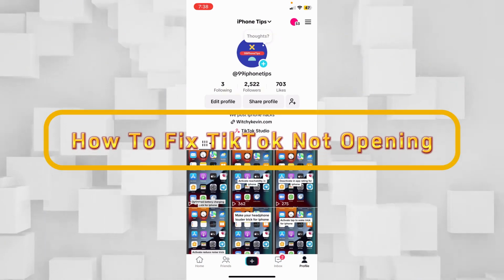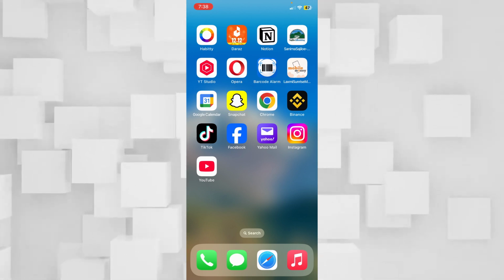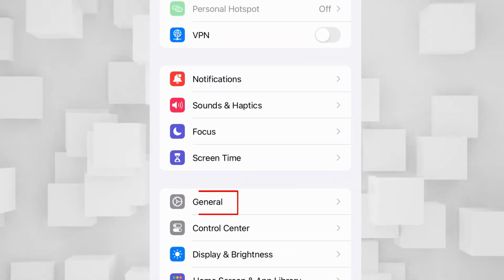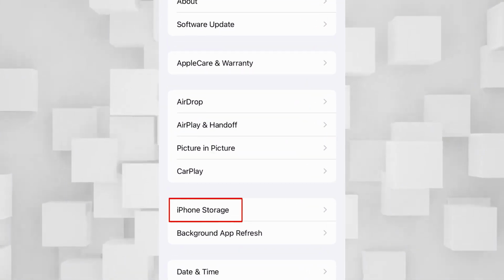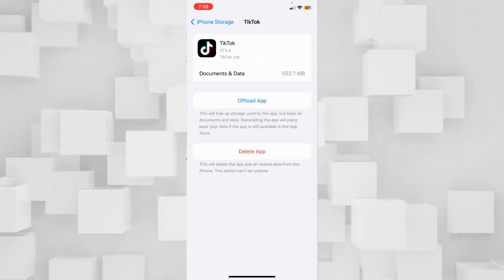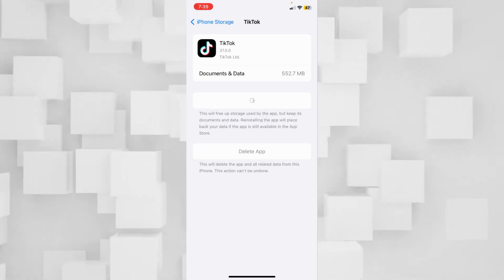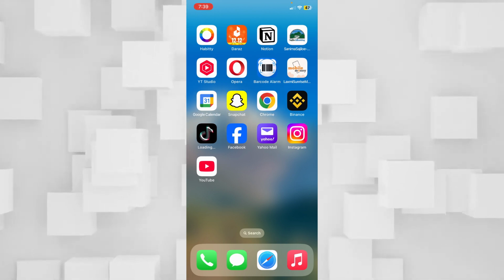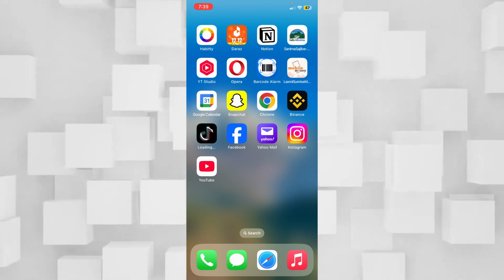How To Fix TikTok Not Opening (EASY FIX!)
Is TikTok refusing to open on your device? This video will guide you through a series of troubleshooting steps to get your TikTok app running smoothly again. We'll cover common issues like app updates, network problems, storage space, and more.